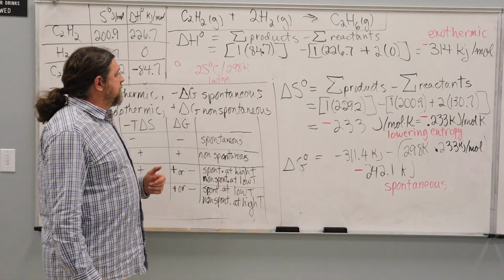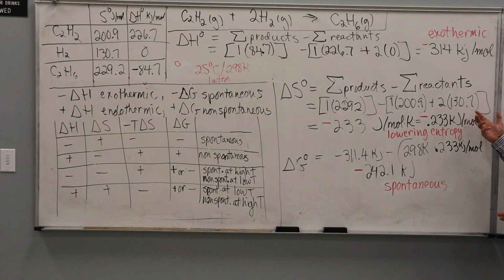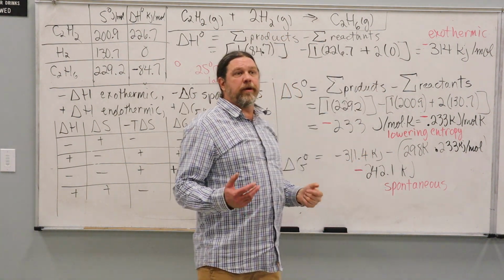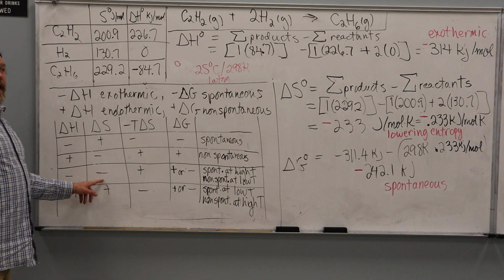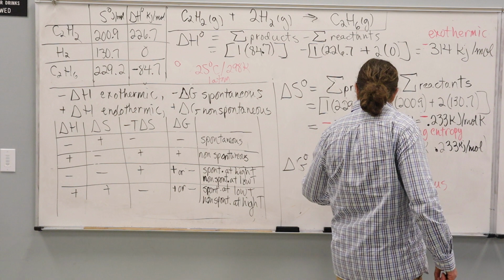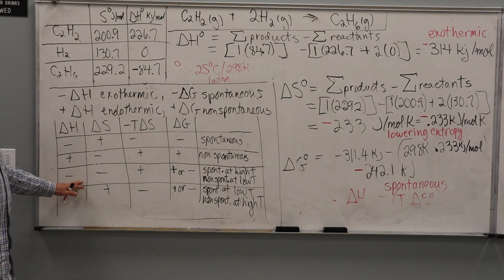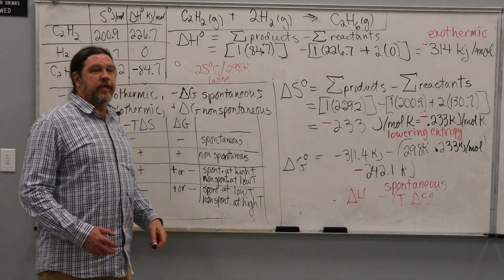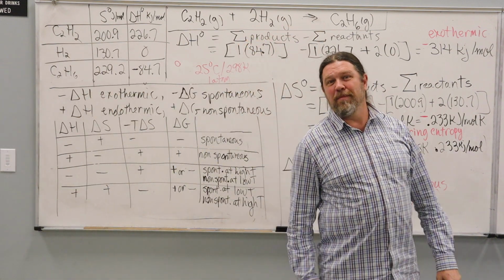Gibbs Calculation from Data Tables